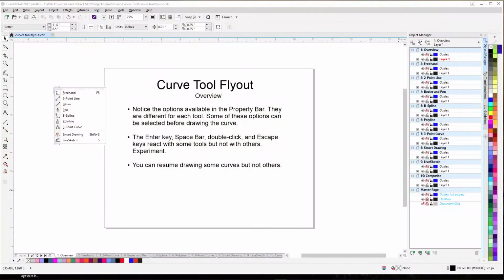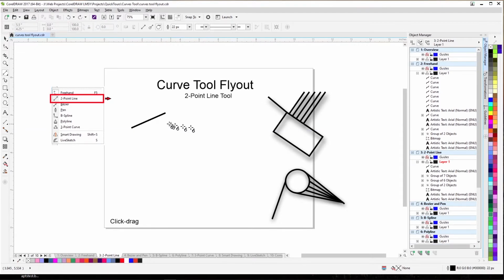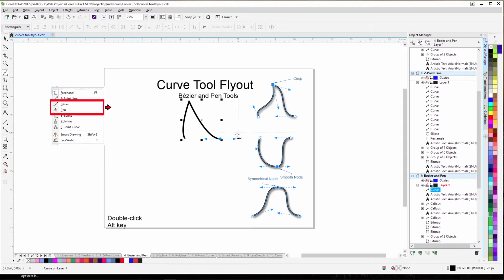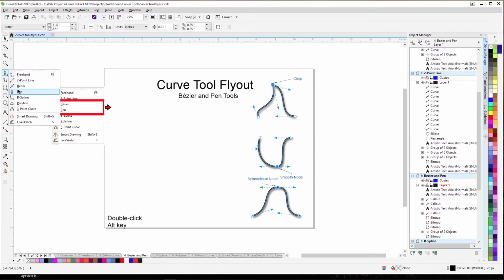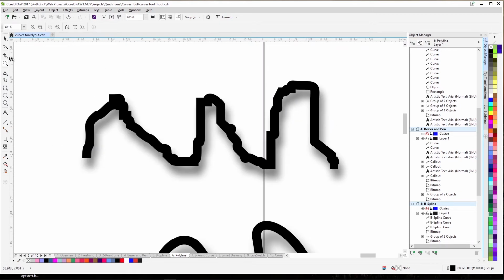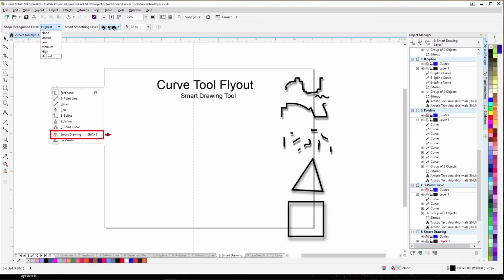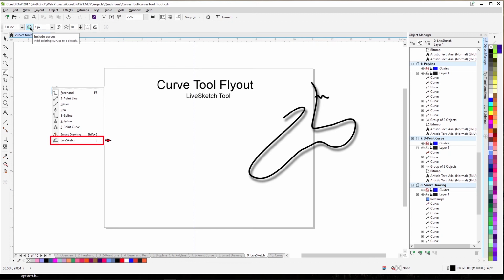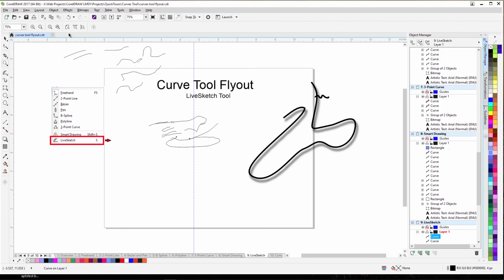QuickTours: Curve Tool Flyout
This video gives a brief overview of the tools within the CorelDRAW Curve Tool Flyout menu.

CorelDRAW 11 The Official Guide by Steve Bain
Intuos Wacom CTL4100 Drawing Tablet
CorelDRAW Graphics Suite 2021

Timestamps:
00:17 Welcome
00:35 Overview
02:14 Freehand Tool
04:17 2-Point Line Tool
08:36 Bézier and Pen Tools
14:02 B-Spline Tool
17:12 Polyline Tool
20:25 3-Point Curve Tool
21:38 Smart Drawing Tool
25:06 LiveSketch Tool

CorelDRAW Techniques is dedicated to helping users of all experience levels get more from CorelDRAW.

Available for Download: A complete and organized PDF list of CorelDRAW keyboard shortcuts!

Version used for this video: 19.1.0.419 (CorelDRAW 2017) If using a different version, your menus, tool placement, and functionality may appear to be different from what appears on screen.